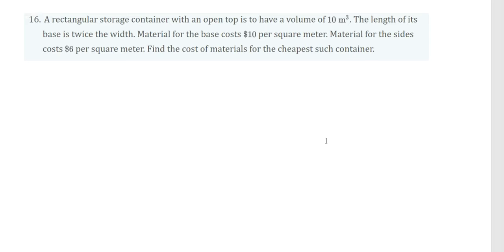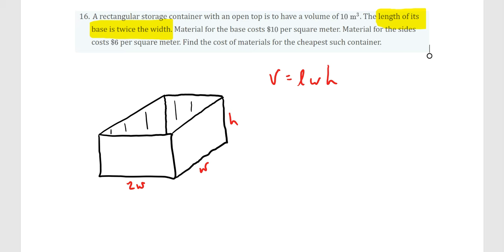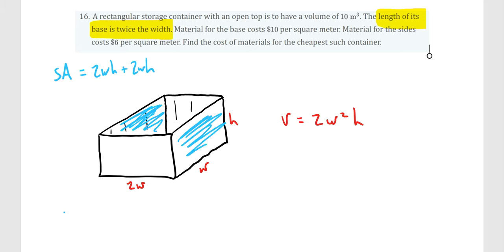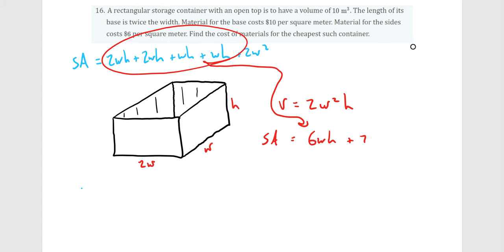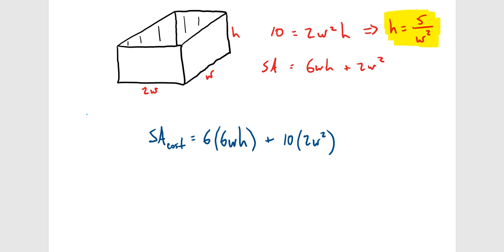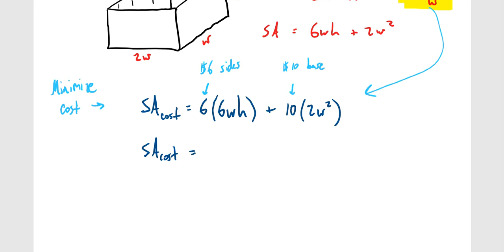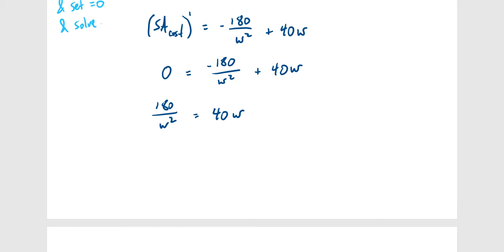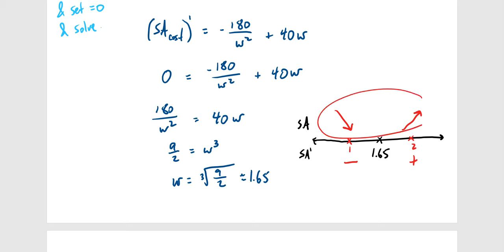Chapter 4.7 - Optimization Problem with Cost